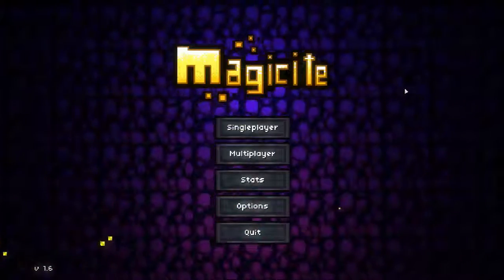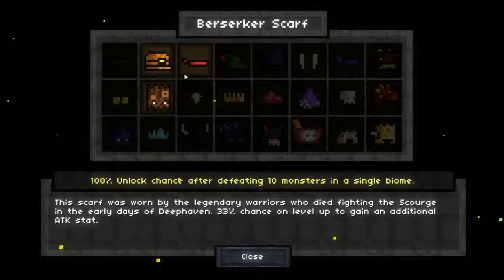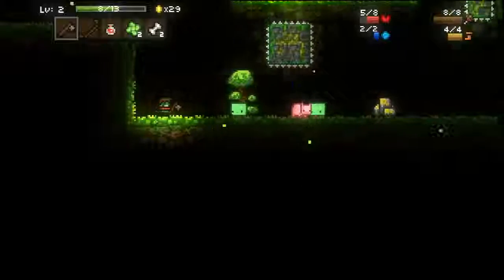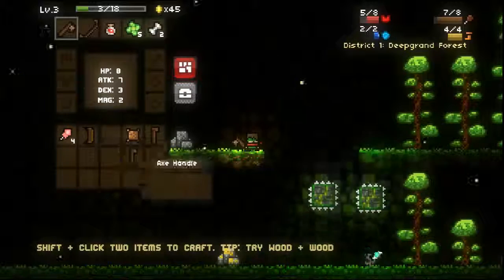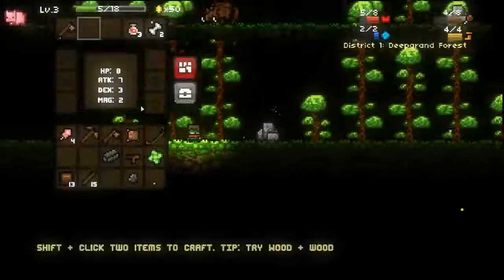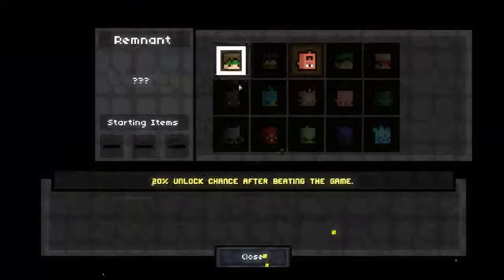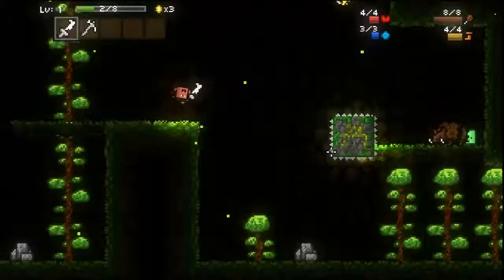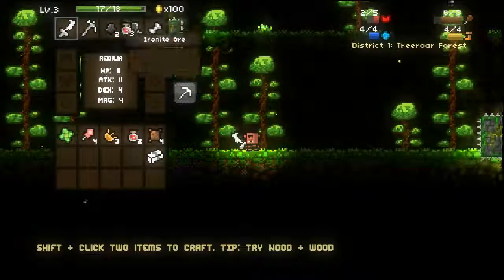Let's Play Magicite: "It" that hates me